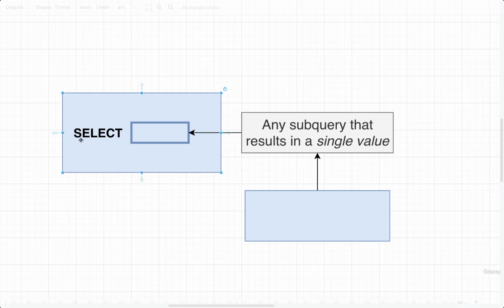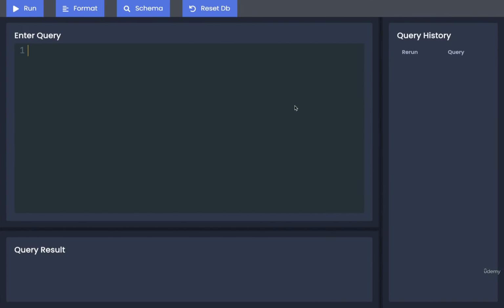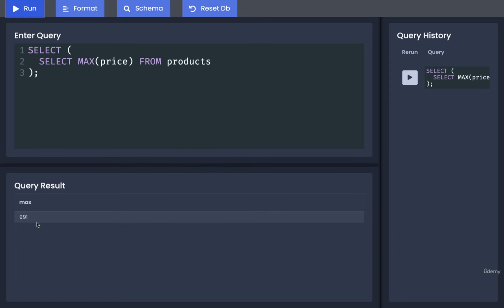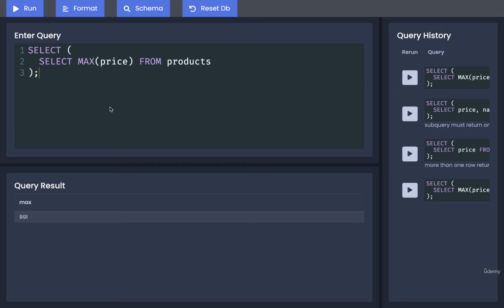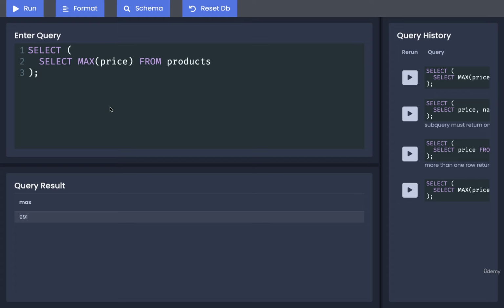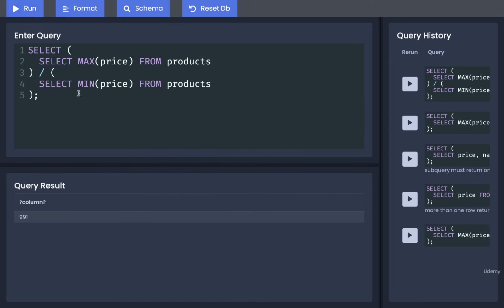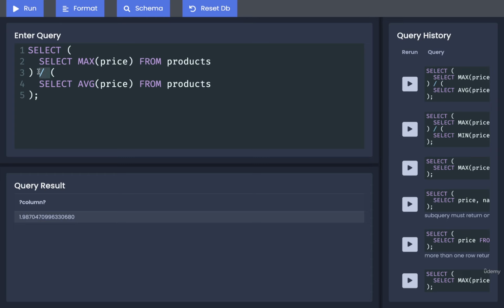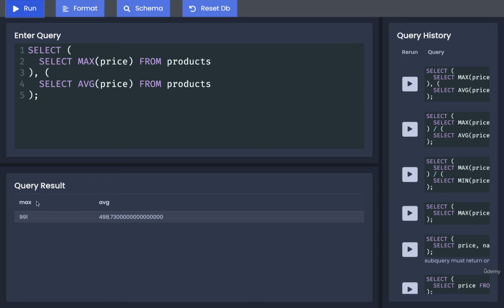A Select Without a From